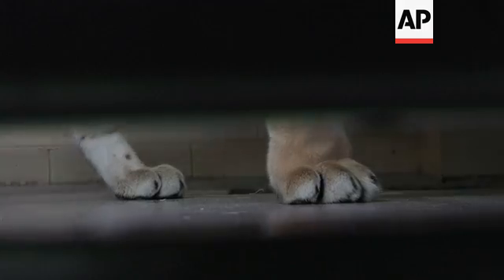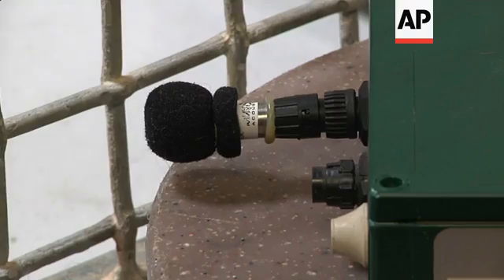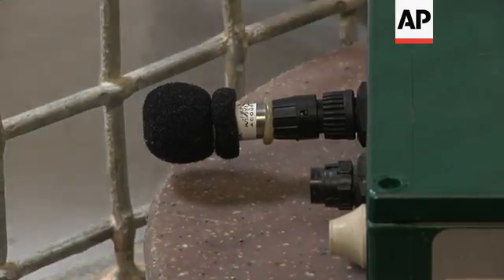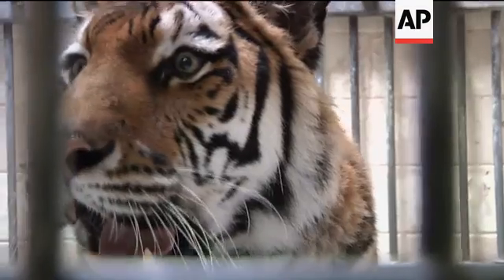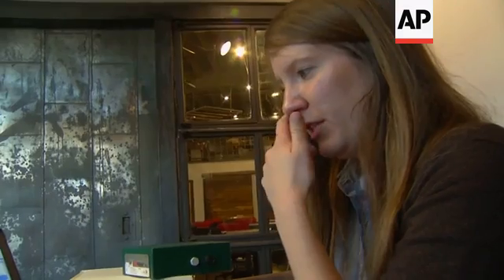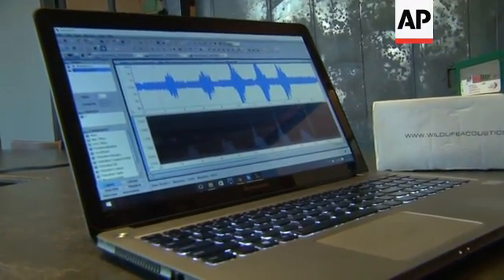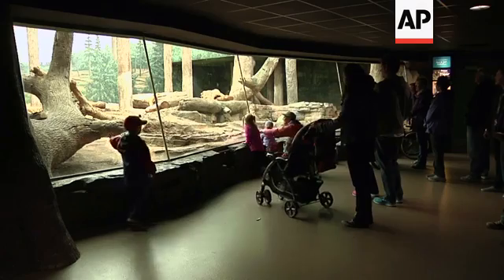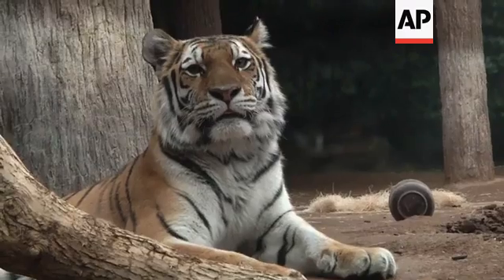Recordings of tiger sounds aimed at helping population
(31 Aug 2016) US TIGER SOUNDS
SOURCE: AP HORIZONS, LIFESTYLE, HEALTH AND TECHNOLOGY
RESTRICTIONS: HORIZONS CLIENTS AND AP LIFESTYLE, HEALTH AND TECHNOLOGY CLIENTS ONLY
LENGTH: 2.48

AP Television
Milwaukee, US - 11 May 2016
1. Various low angle of tigers in cage at Milwaukee County Zoo, tigers roaring
Dallas, US –  30 June 2016
2. SOUNDBITE (English) Courtney Dunn, Executive Director, The Prusten Project
"What we have discovered with our research is that tiger voices can be used like a fingerprint for individuals".
3. Close low view of tiger's paws padding around the bottom of its stall
4. Wide of tiger pacing and recorder placed near cage
5. Close up of recorder
6. Close of tiger's face
6. SOUNDBITE (English) Courtney Dunn, Executive Director, The Prusten Project
"Looking at it in this sound analysis software you are actually looking at the inner workings of a tiger's vocal chords. So you are seeing the vibrations, the frequency vibrations that they make when they call."
7. Close of laptop playing tiger calls
8. Mid of tiger feeding
9. Mid of tiger rolling around his stall playing with log
Dallas, US – 1 July 2016
10. Close low view of tiger walking at Dallas zoo
11. Wide of members of the public looking at tiger enclosure through glass
12. Mid of tiger in enclosure at Milwaukee County Zoo
13. SOUNDBITE (English) Amanda Ista, zookeeper, Milwaukee County Zoo
"Most zookeepers we get into this because we love animals and we want to do something for conservation. Well you can't do a lot with conservation all the time so to be able to be part of a project that really like is directly linked to conservation is a really cool thing for us."
14. Various of Ista feeding tiger
15. Various of tiger making chuffing sounds
16. Wide of tiger in another cage making a responsive noise
17. SOUNDBITE (English) Amanda Ista, zookeeper at Milwaukee County Zoo.
"They're helping their cousins in the wild and right now tigers need the help in the wild as much as they can get."
18. Mid of tiger roaring
19. Close of tiger at Dallas zoo
LEADIN:
Tigers roar, but they make many more sounds and now scientists believe these may reveal more about the health of tiger populations in the wild.
STORYLINE:
Tigers use their roars to communicate, but it turns out there's much more to the types of sounds a tiger makes which could help scientists save the endangered wild species.
"What we have discovered with our research is that tiger voices can be used like a fingerprint for individuals, like a vocal fingerprint as unique as you and I" says Courtney Dunn, Executive Director of The Prusten Project.
At zoos across the country, researchers are capturing the tigers' sounds using these audio boxes.
Dunn says: "Looking at it in this sound analysis software you are actually looking at the inner workings of a tiger's vocal chords. So you are seeing the vibrations, the frequency vibrations they make when they call."
The Prusten Project says its researchers can currently figure out the sex of the animals based on the sounds they make and they hope eventually to be able to get more information like weight and age.
The goal is to build a computer program to help identify specific tigers in the wild -- to determine more accurate population numbers so organizations know where to focus protection efforts.
The Milwaukee County Zoo has been involved in recording four Amur tigers.